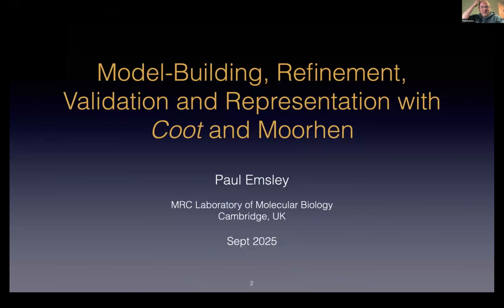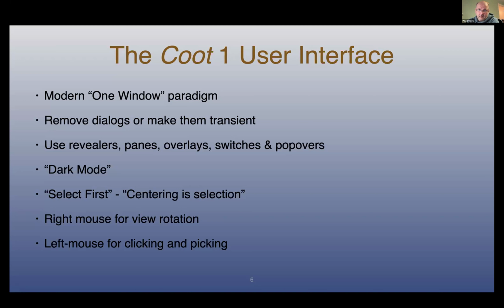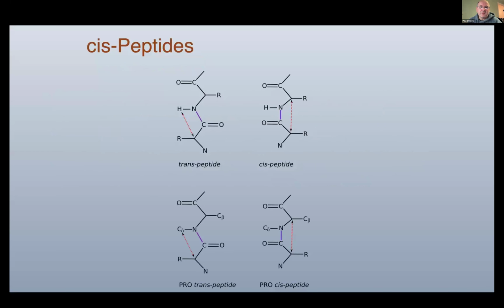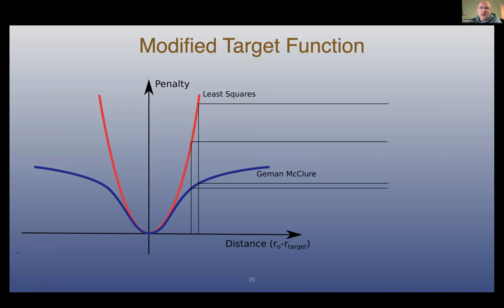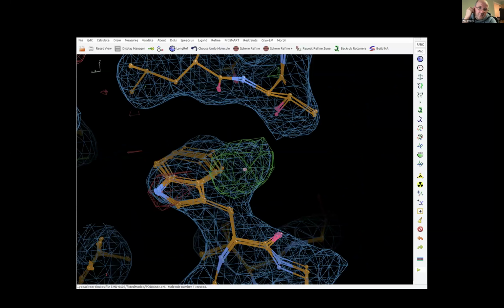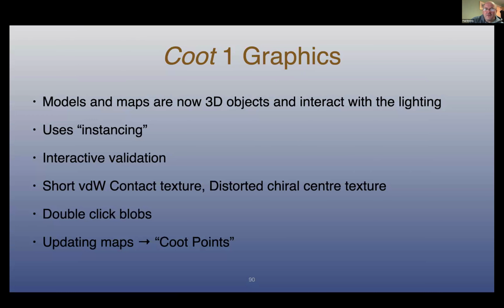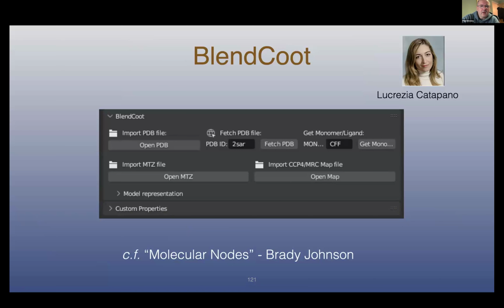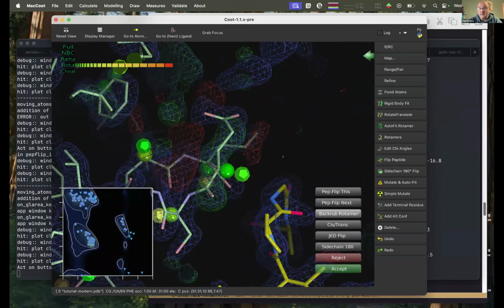Paul Emsley - Cryo-EM modelling with Coot and Moorhen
Presentation by Paul Emsley titled, "Cryo-EM modelling with Coot and Moorhen."  Presented at Pacific Northwest CryoEM Center's Atomic Modeling and Validation Workshop in September 2025.